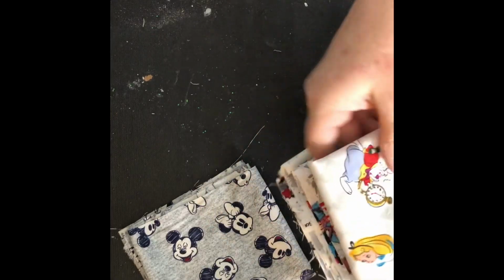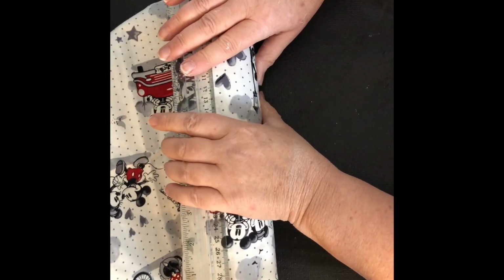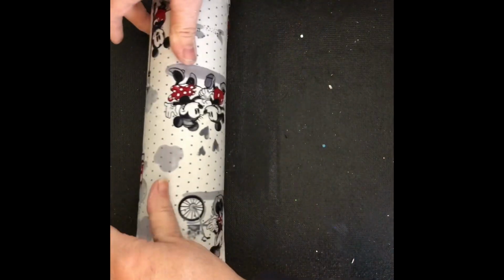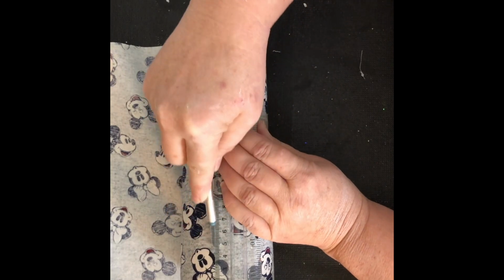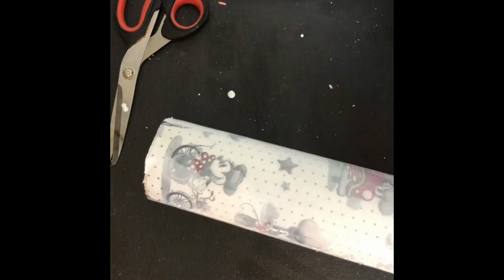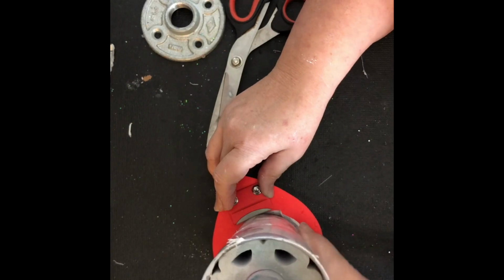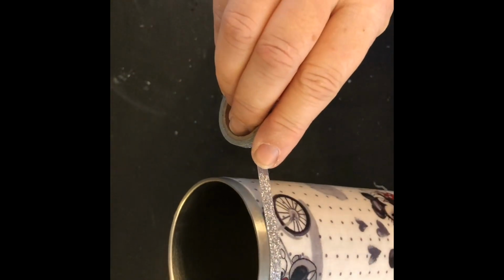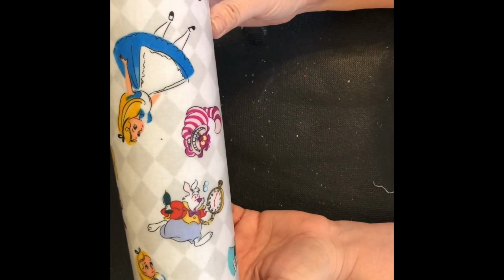Fabric Tumbler Tutotial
Design, Create and Inspire are my passions.  I hope I can inspire you!

Mod Podge Method tumbler tumblertutorial modpodge